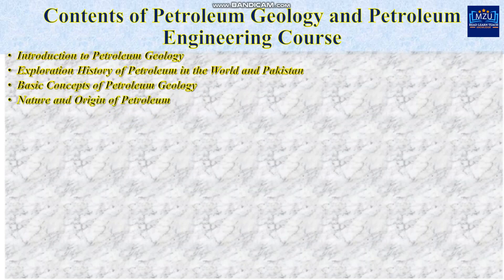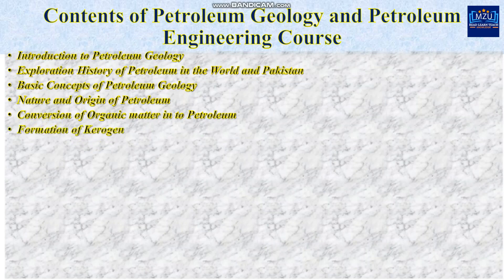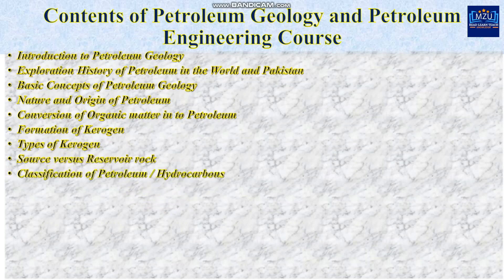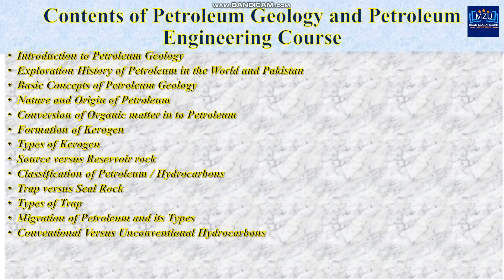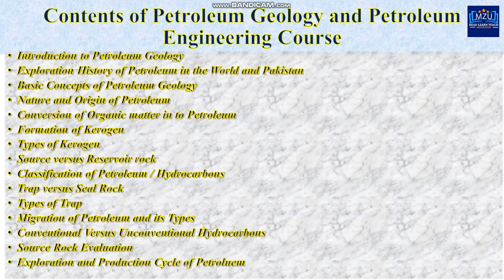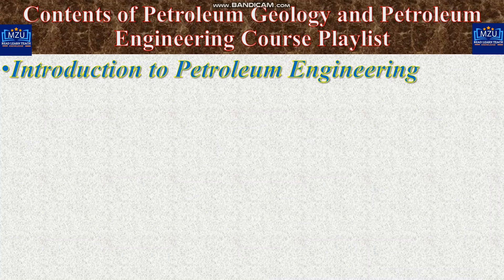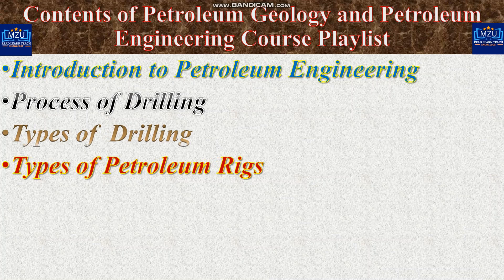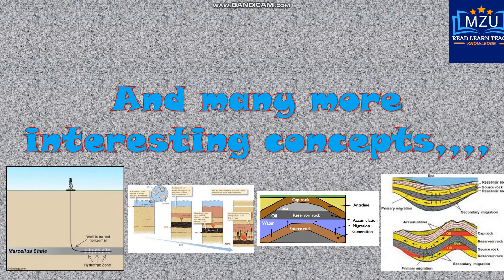1- Petroleum Geology and Petroleum Engineering | Introduction | Basics of Geology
Watching this video gives you an overview of all important topics related to Petroleum Geology and Petroleum Engineering explained in videos in sequence, so don’t miss watching till the end to be briefed about concepts. Please comment with your suggestions, corrections and queries in the comment box. And Yes, also comment – the topic of your interest if not explained here.